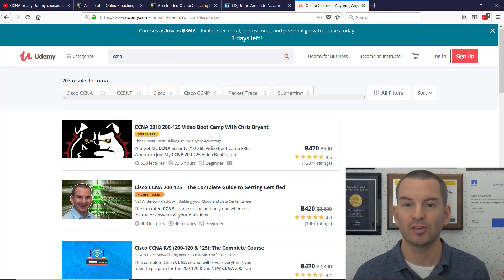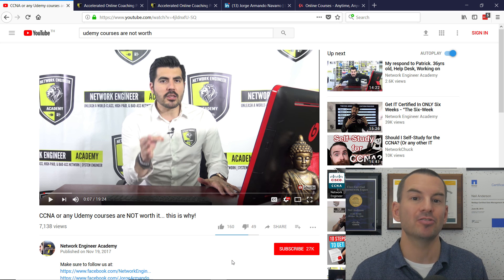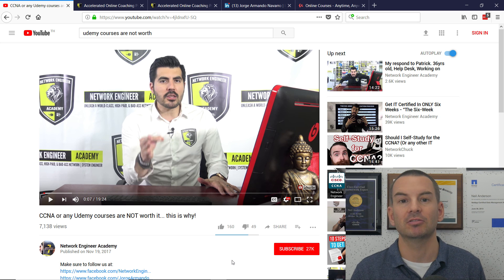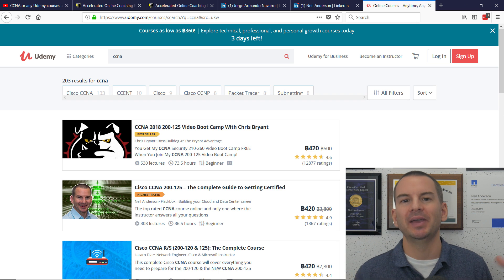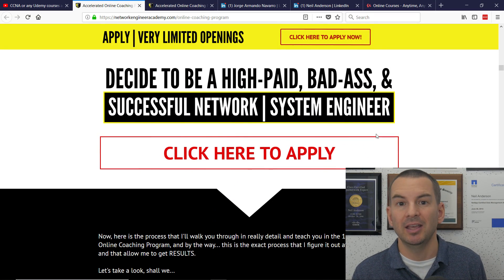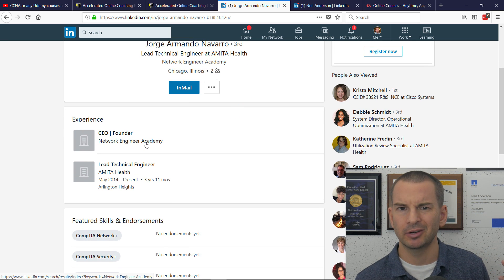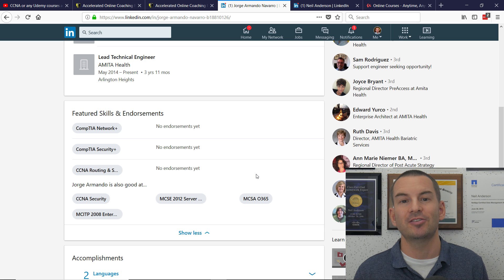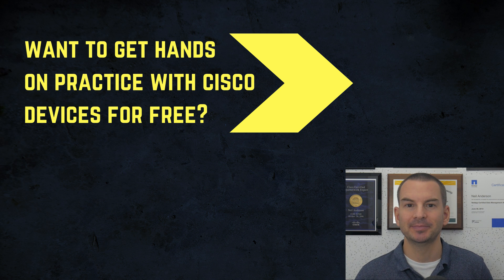CCNA and other Udemy courses ARE worth it... this is why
This video is a response to 'CCNA or any Udemy courses are NOT worth it... this is why!' from Network Engineer Academy. I explain why Udemy CCNA courses offer such good value, and call out the internet marketers for giving shady advice to try to get you on their $2000 training program.

You can get my 'Cisco CCNA 200-301 – The Complete Guide to Getting Certified' course for just $14. Yes that's $14, not $2000 :-)

It's the highest rated CCNA course online with an average review score of 4.7 out of 5 from over 10,000 student reviews. It features over 30 hours of HD video tutorials and lab demos, full lab exercises, and I answer all student questions. Here's the link:

Thanks!
Neil